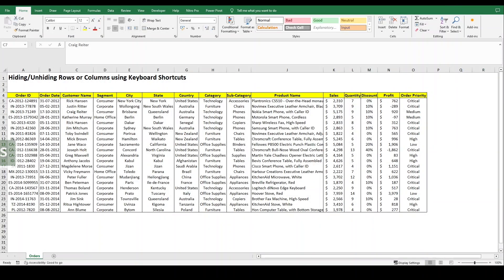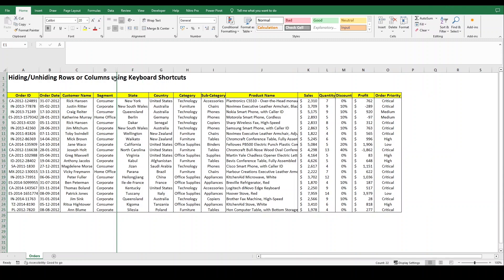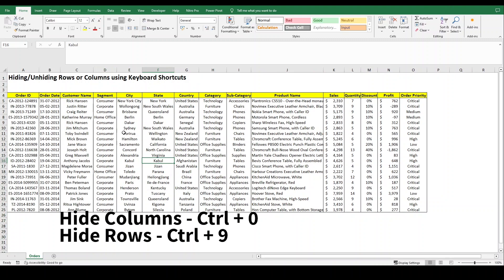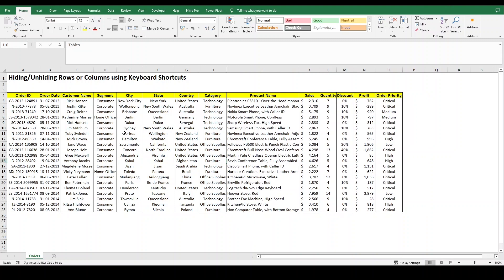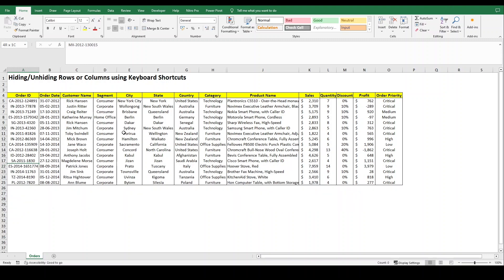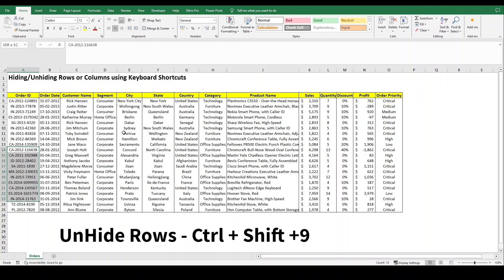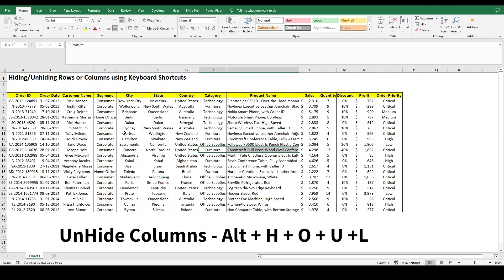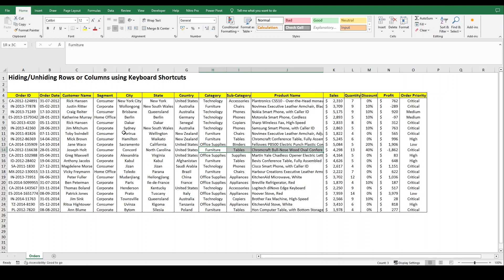How To Hide-Unhide Columns Or Rows using Excel Keyboard Shortcuts | Don't Miss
In this excel tutorial for beginners, you’ll learn a tremendous trick to hide/unhide rows and columns in excel.